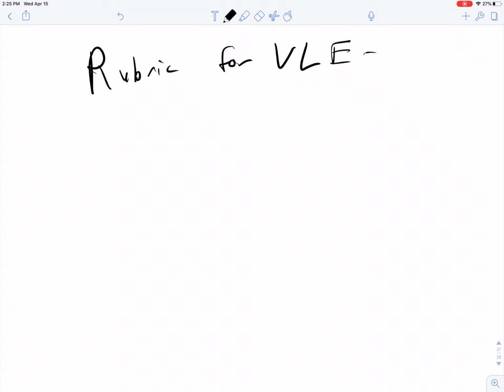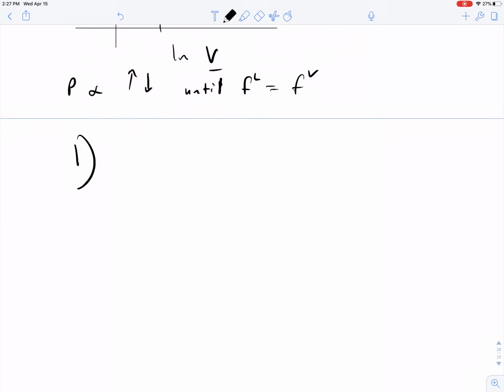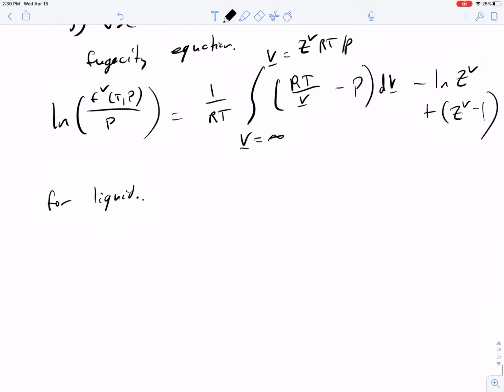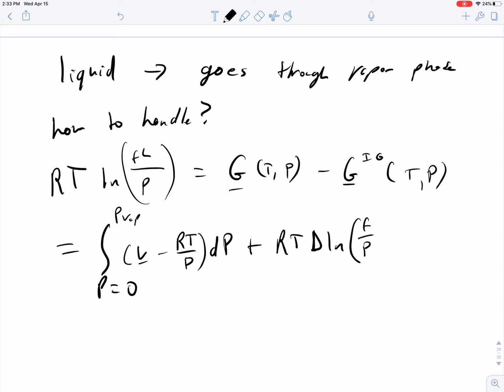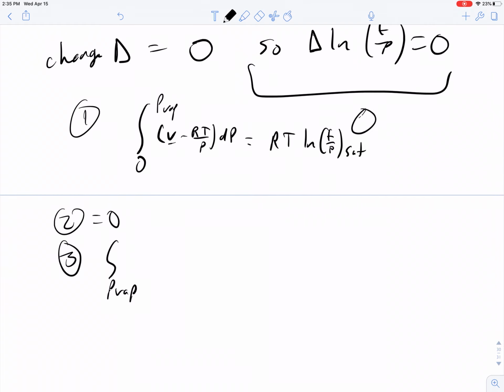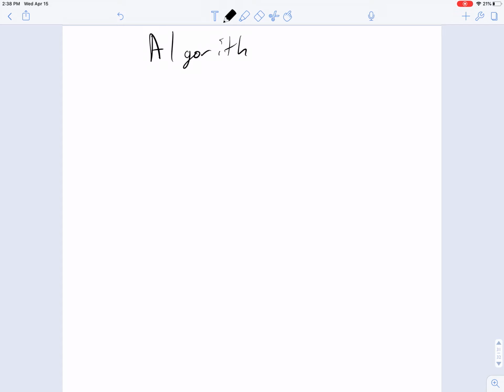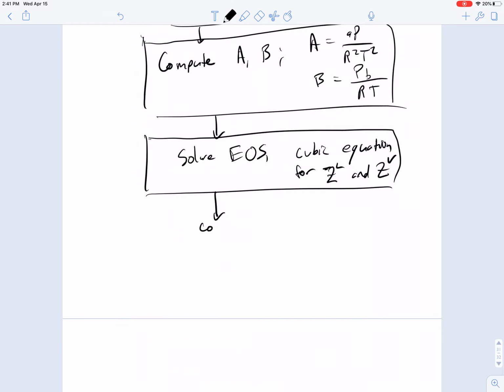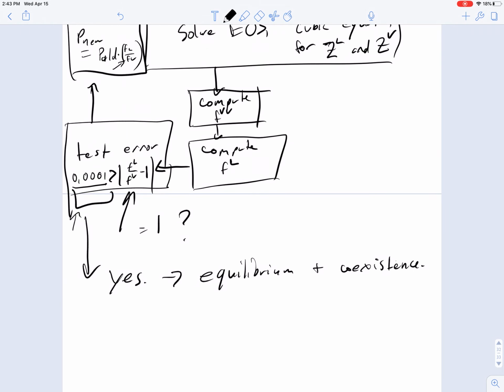Fugacity VLE rubric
Details and full method for using fugacity to calculate the VLE with a block diagram for a pseudocode.